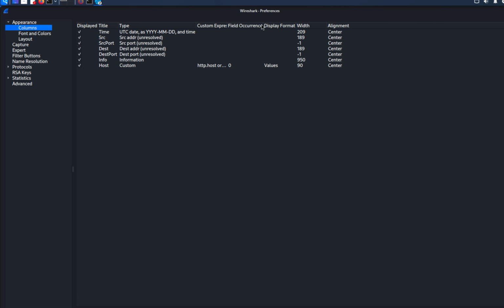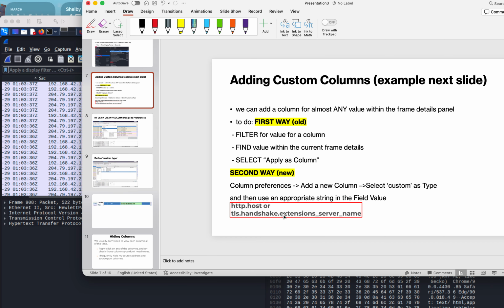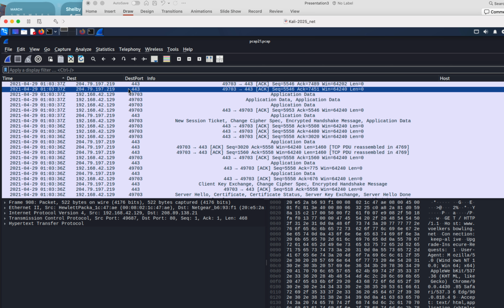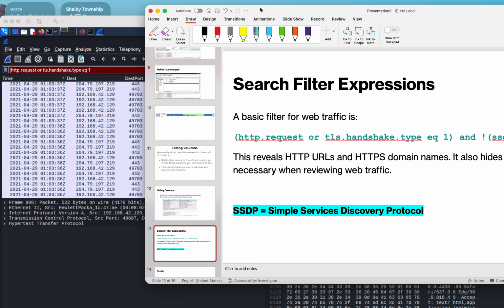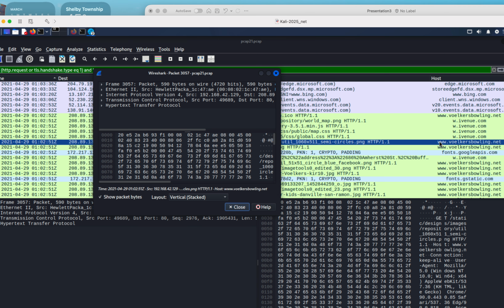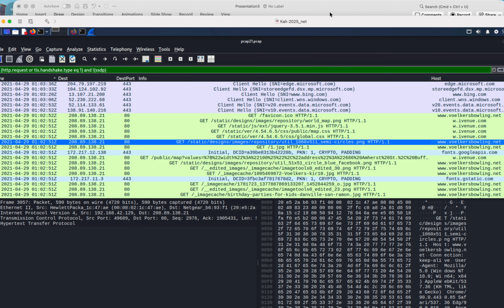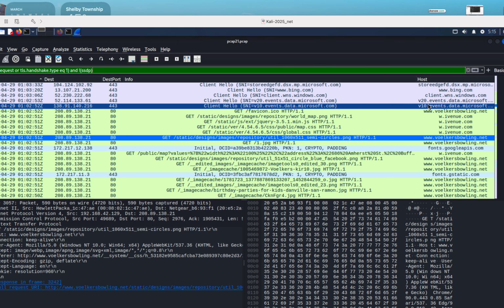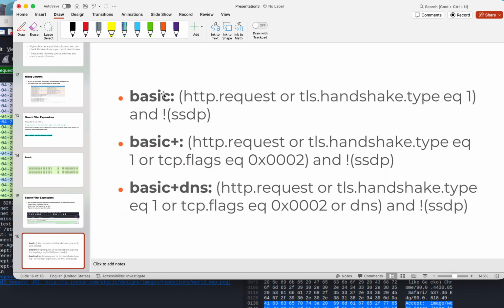Week 8 video4